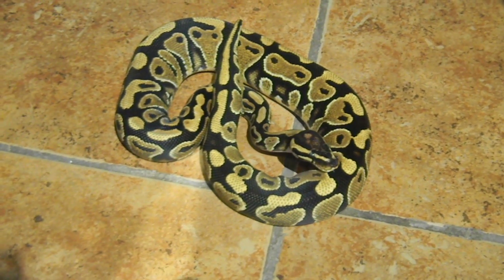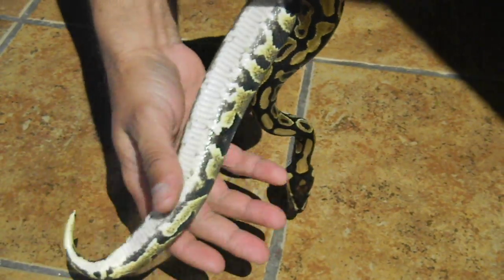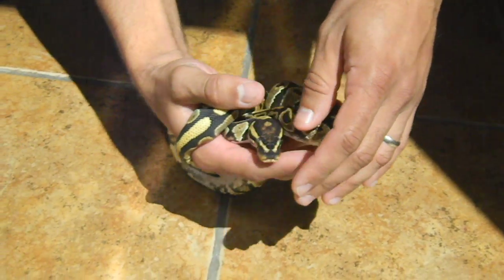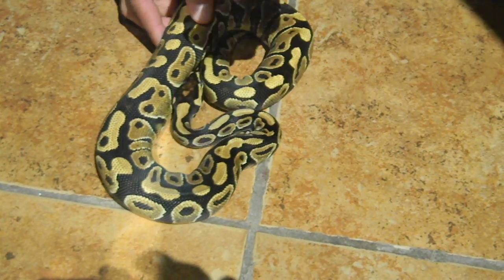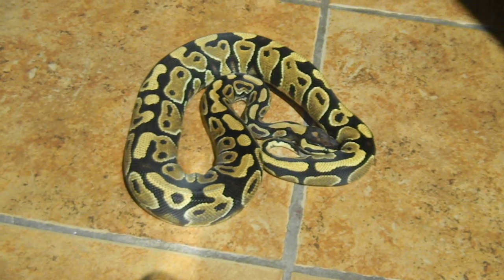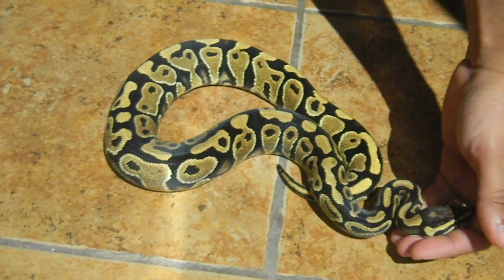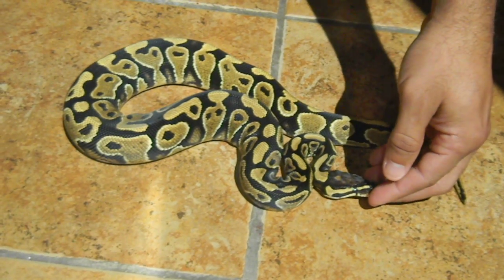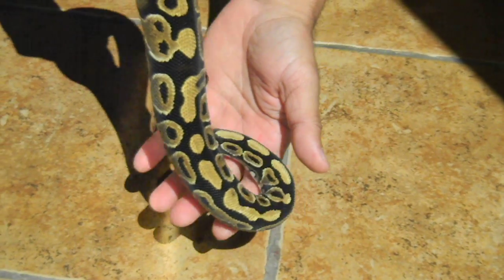'10 Yellowbelly Female